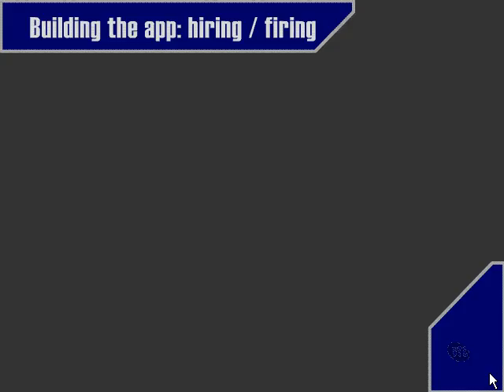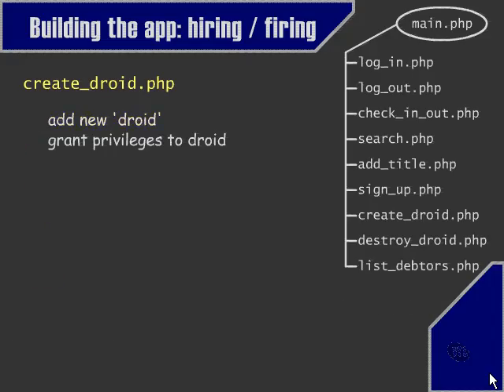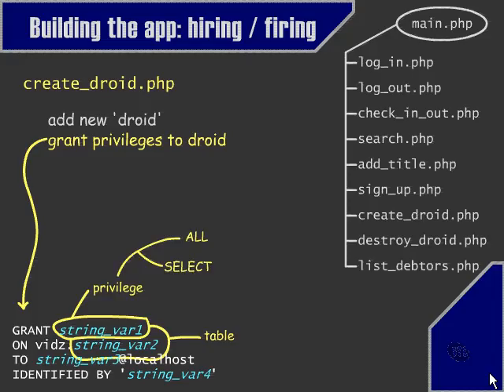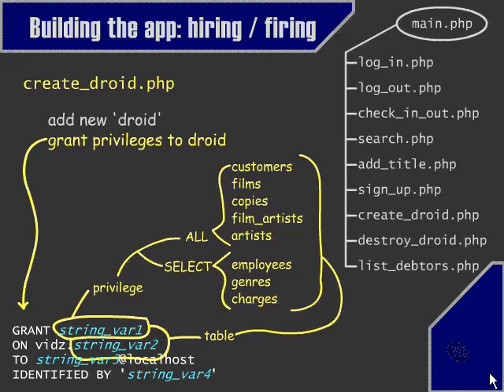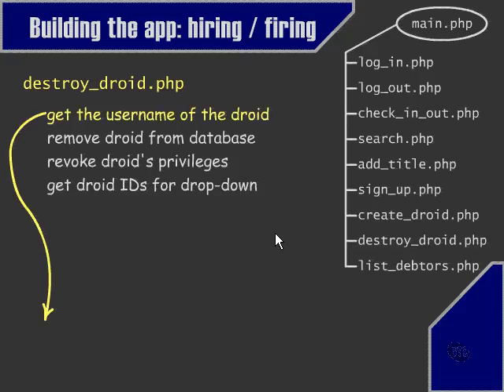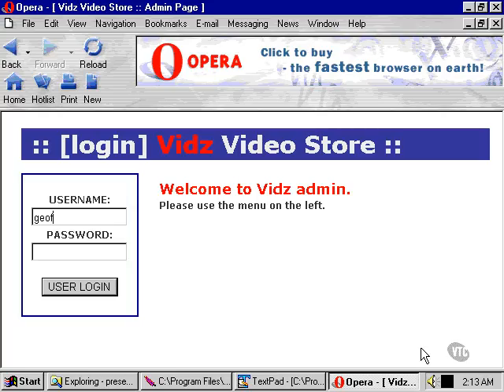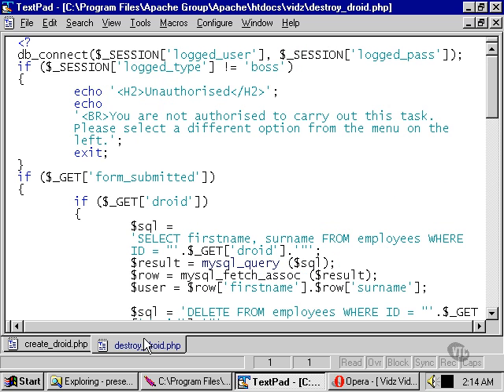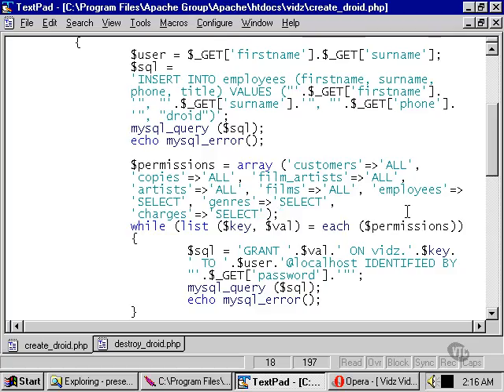0909 Hiring And Firing Employees